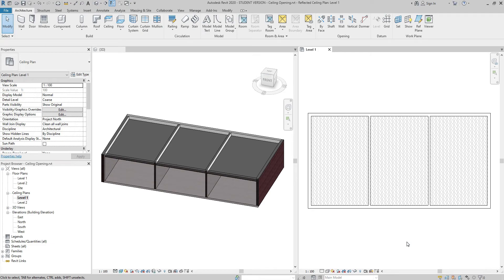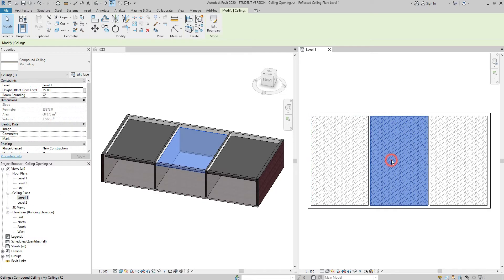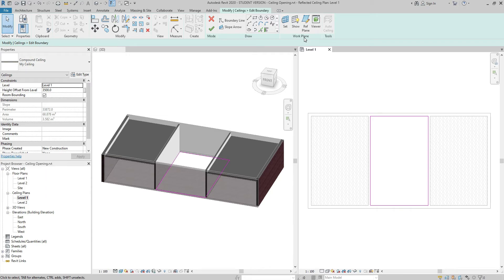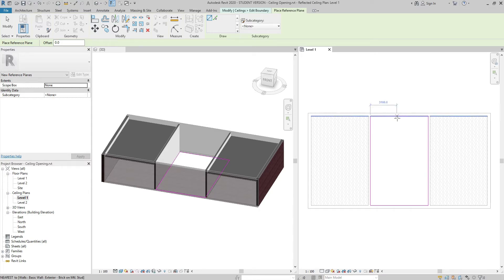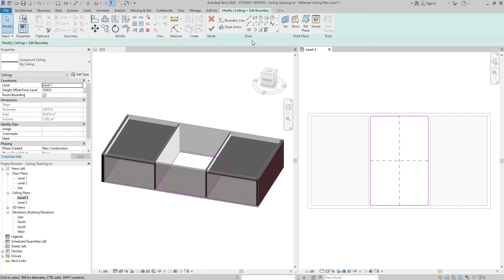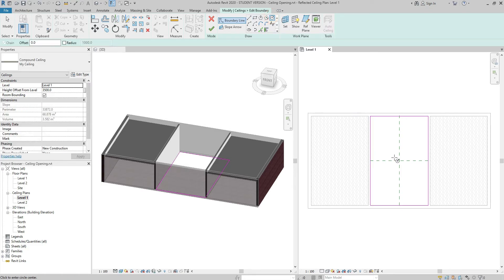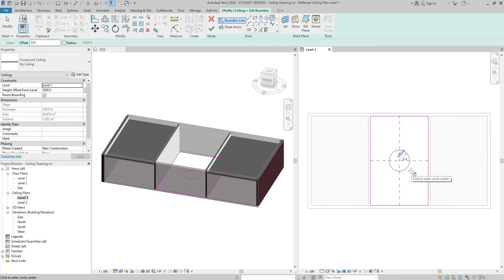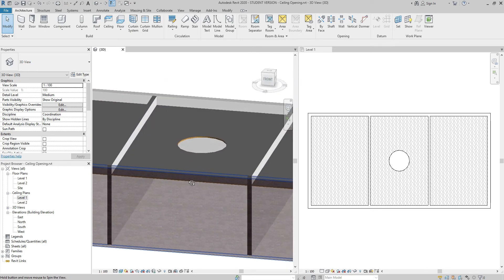Ceiling Opening (Revit 2020)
The video explains how to create an opening in a ceiling.